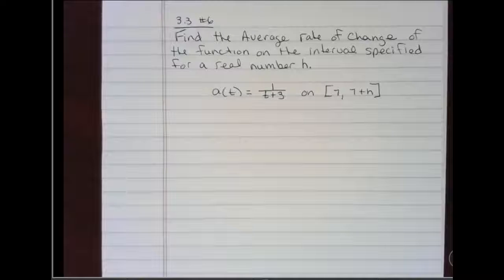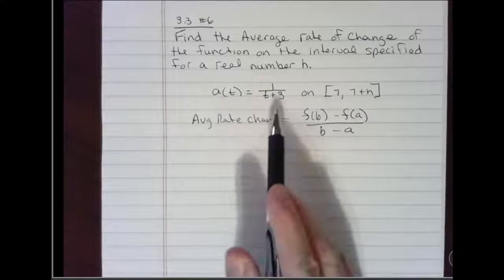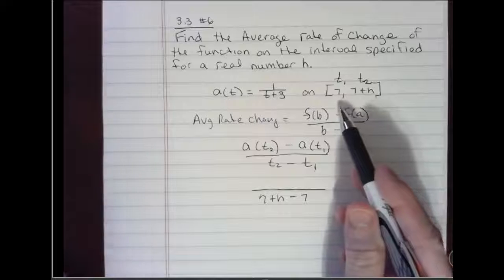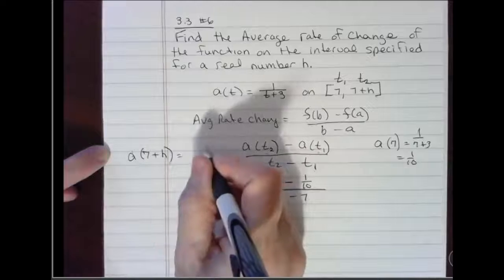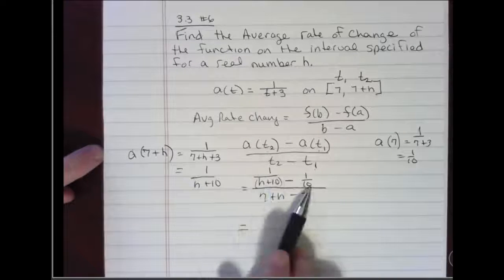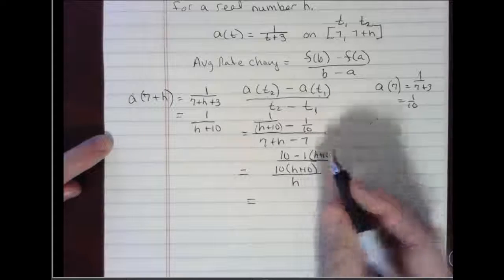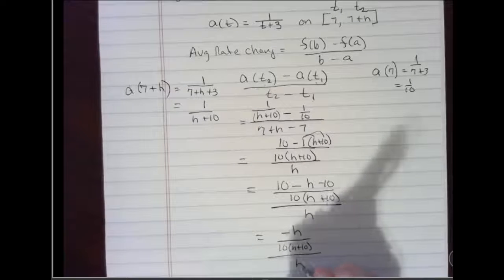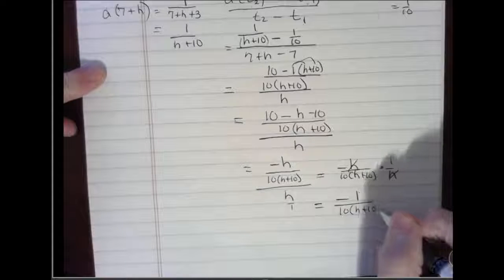CA 3.3#6 Finding the Average Rate of Change